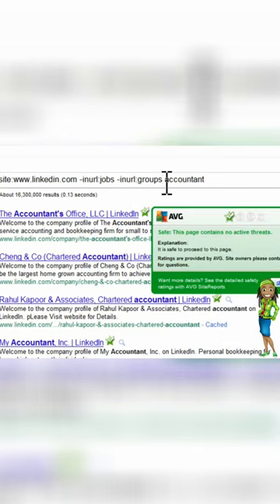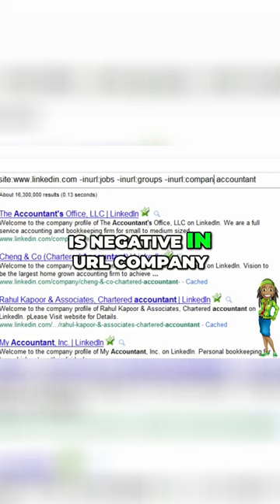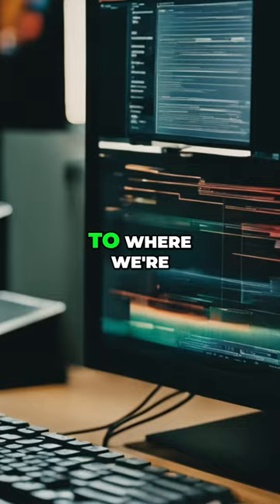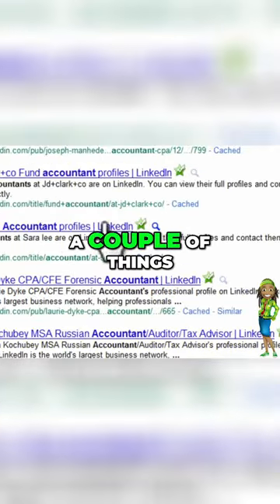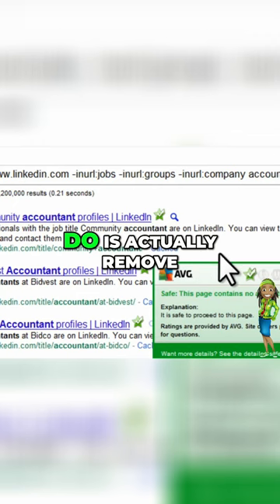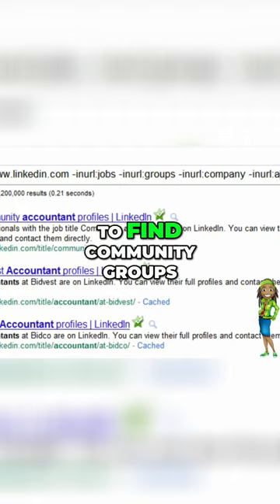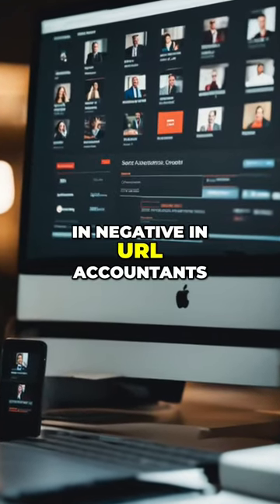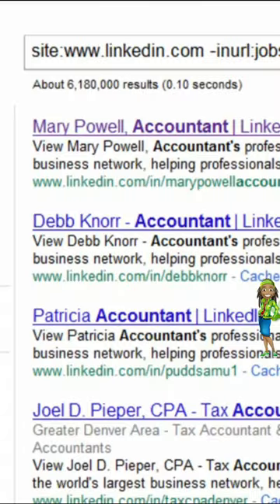Discover the Perfect Method to Find Accountants Online: Expert Tips!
Learn how to Discover the Perfect Method to Find Accountants Online: Expert Tips! Andd refine your search to find the exact accountants you're looking for. Follow these step-by-step instructions to remove unwanted search results and obtain accurate profiles. Get valuable insights from industry experts and master the art of online accountant search.
discovertheperfectmethodtofindaccountantsonline:experttips! discovertheperfectmethodtofindaccountantsonline:experttips!and

We promote  these awesome products, check them out here:
🚀 Boost Your Online Presence and Earnings! 🚀
Unlock New Opportunities: YouTube Buddy Click here to explore
Maximize your digital marketing efforts today! Explore these resources to unlock new opportunities for growth and success in the digital realm. 🌟